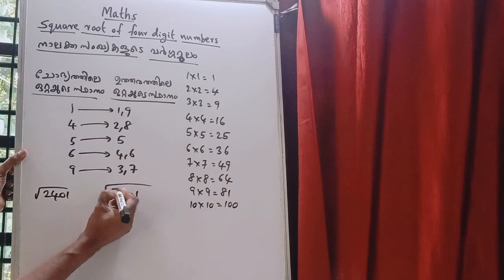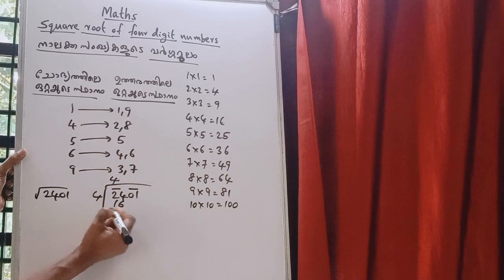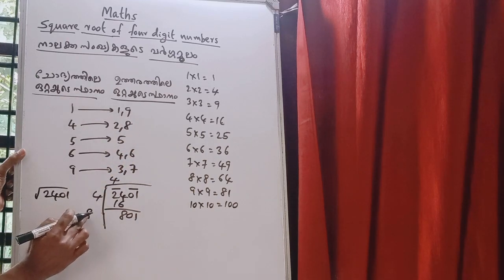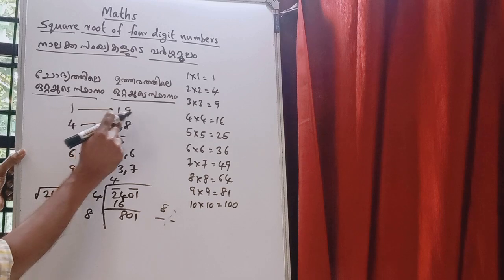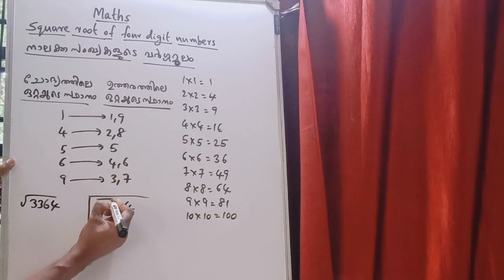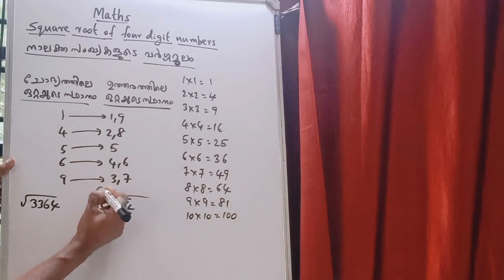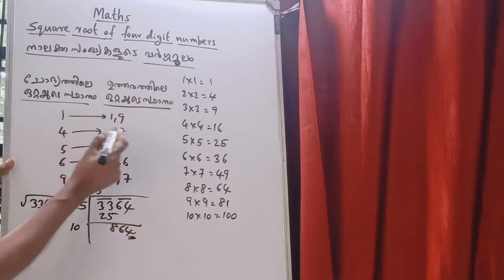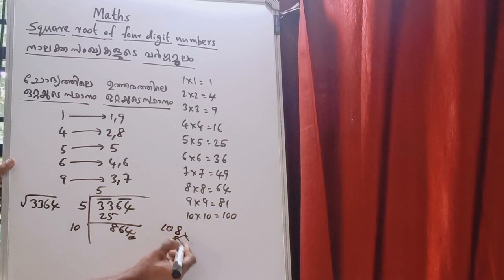PSC - MATHS - SQUARE ROOT OF 4 DIGIT NUMBERS -നാലക്ക സംഖ്യകളുടെ വർഗ്ഗമൂലം - PART 2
DEAR FRIENDS,
     IN THIS VIDEO WE ARE DISCUSSING A SIMPLE METHOD TO FIND THE SQUARE ROOT OF 4 DIGIT NUMBERS